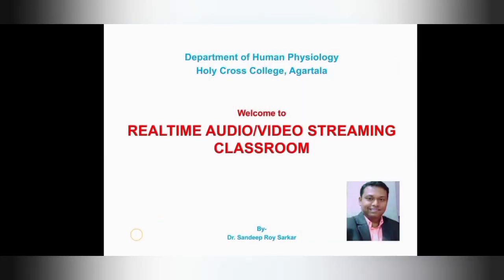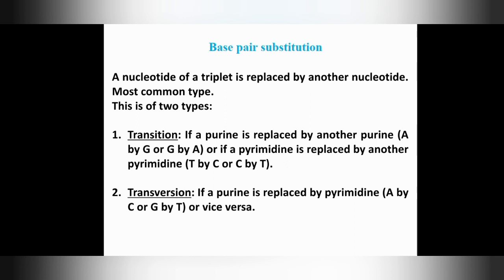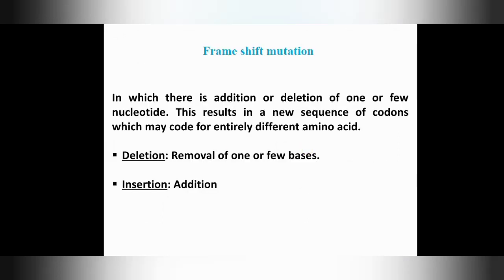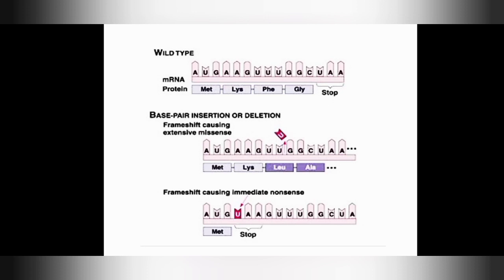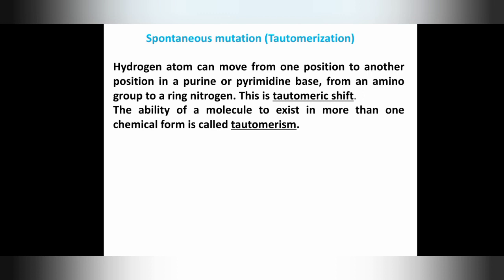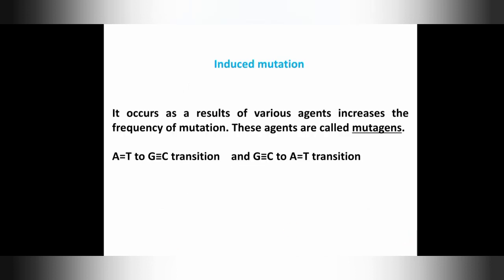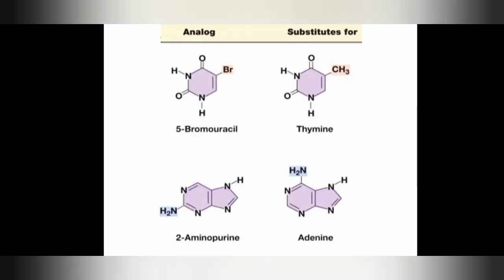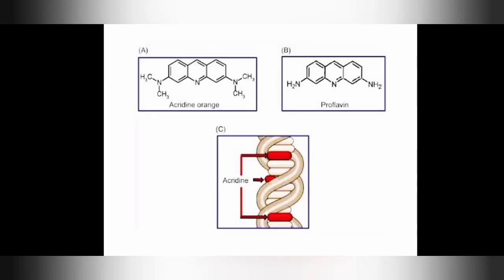Mutations: basepair substitution, frameshift, spontaneous & induced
Life Sciences